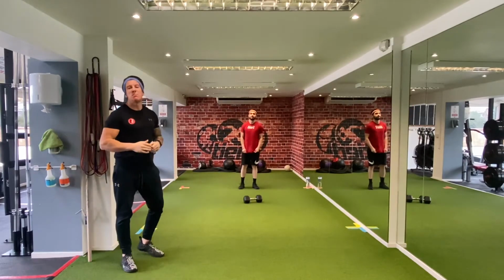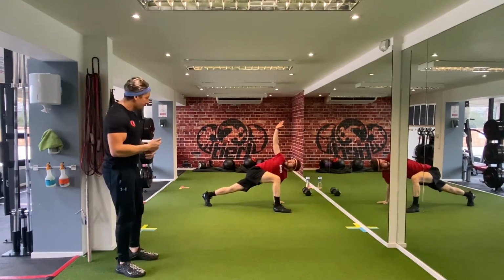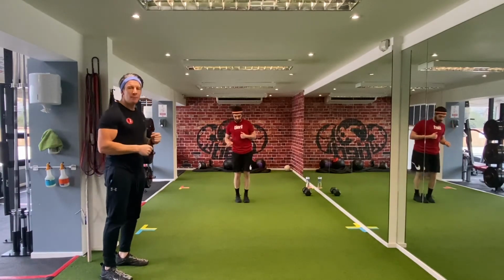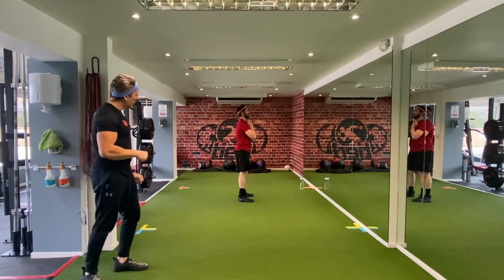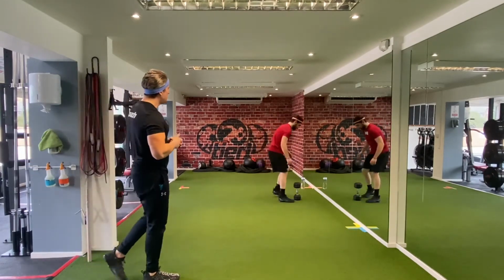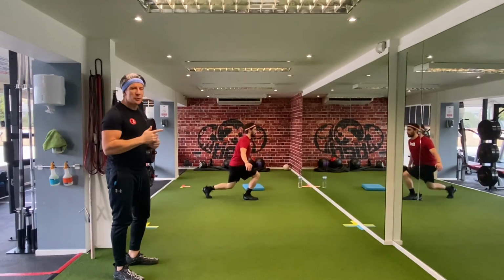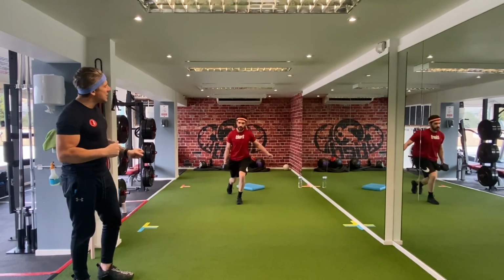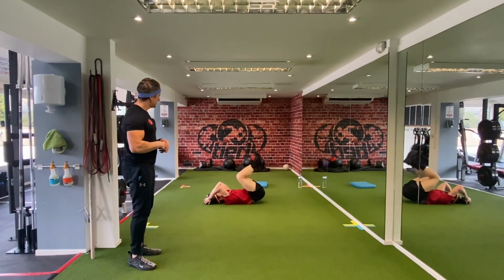Lockdown 3.0, Home Dumbbell Training Series, Week 1, Workout 1